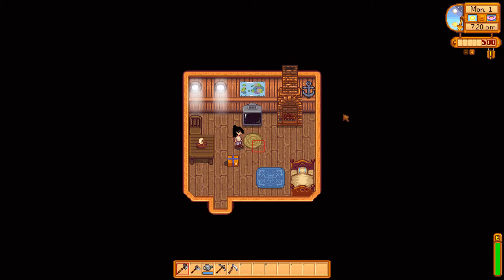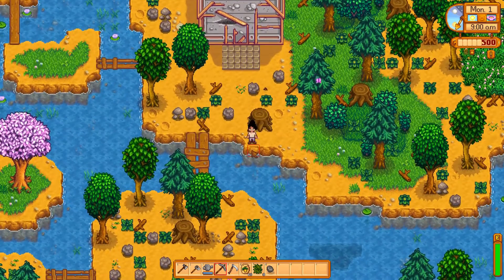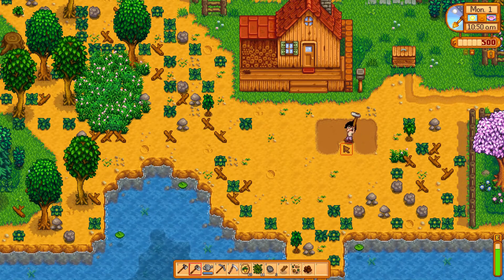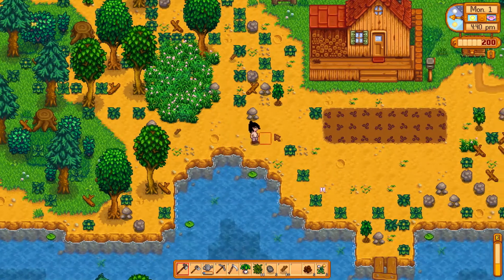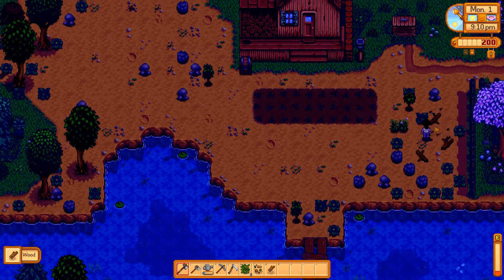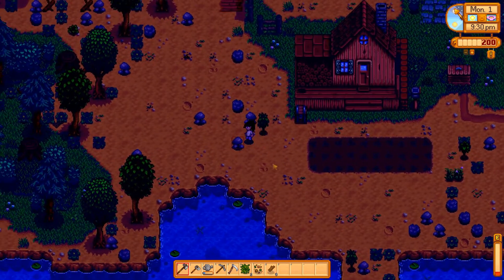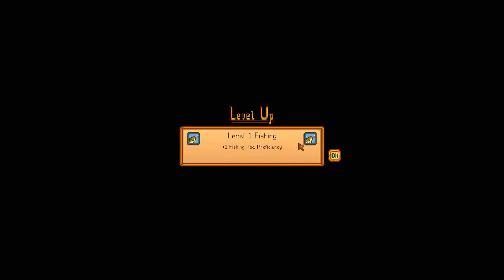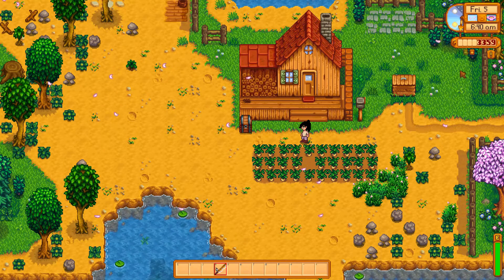Stardew Valley 1.1 Riverlands Farm. New Game. Spring Yr 1.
A brand new game in Stardew Valley 1.1 Update. Starting from scratch on the Riverland farm. I will still be keeping the Brodie farm end game running too.